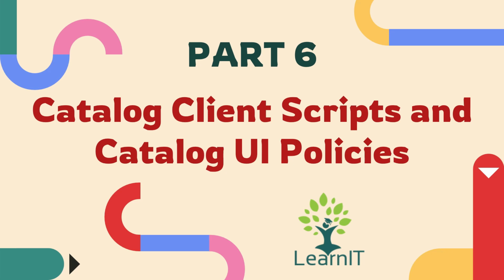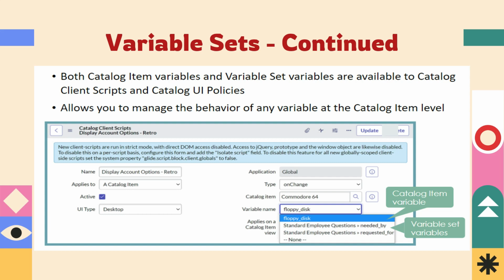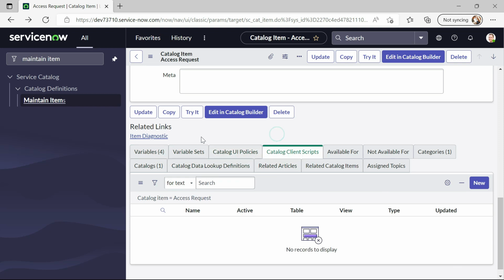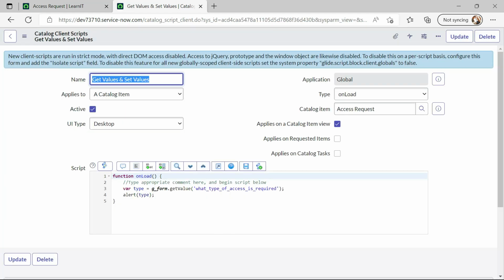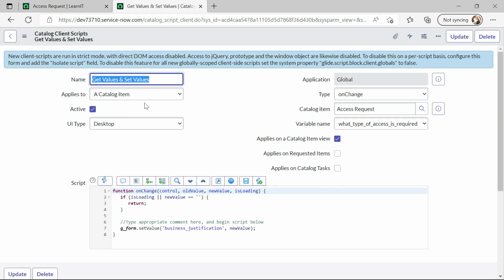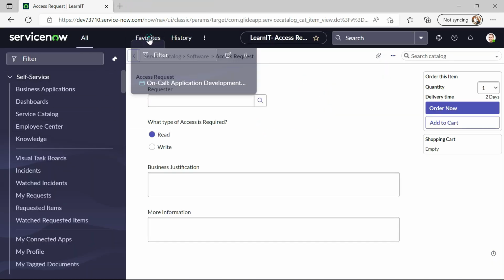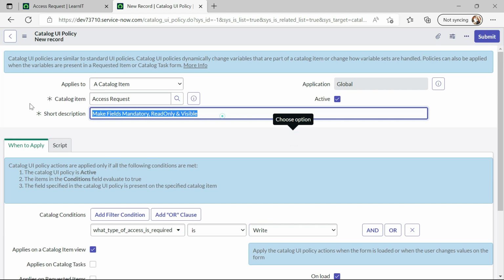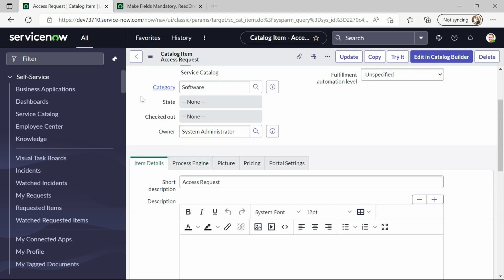S6: Catalog UI Policies and Catalog Client Scripts | Demo | ServiceNow